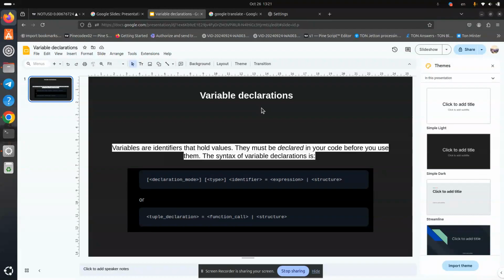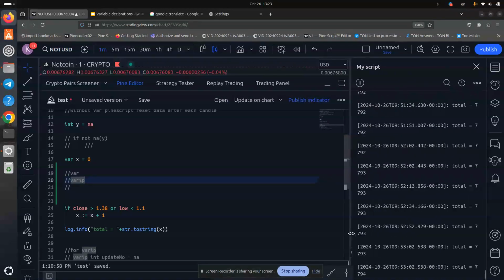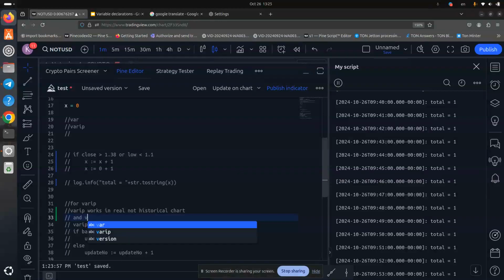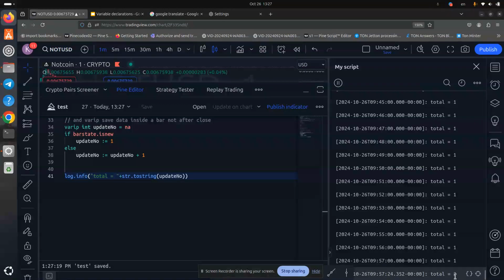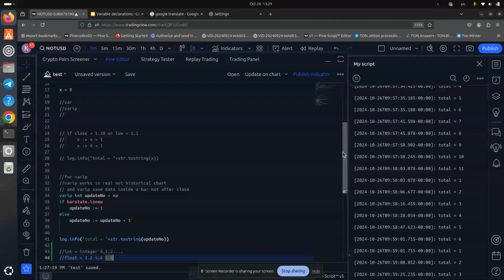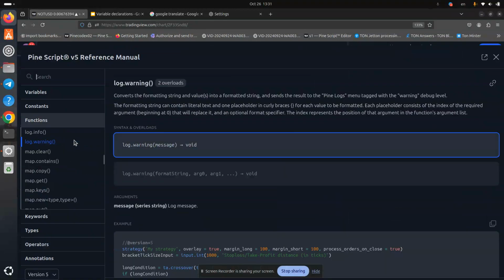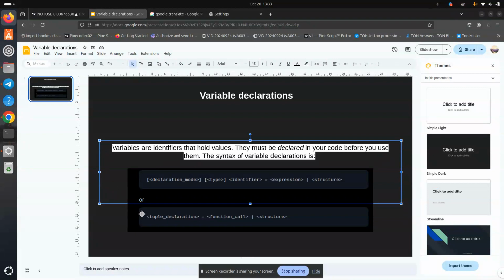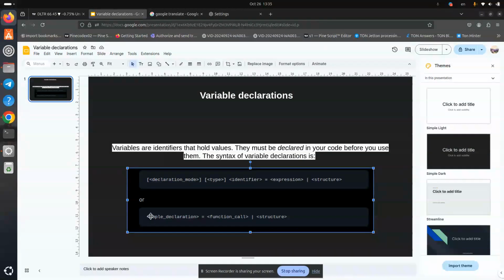Variables Declarations Pine Script V5 Chapter 9 explain by PinecodeX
In Pine Script (used in TradingView for creating custom indicators and strategies), you declare variables to store values for use in calculations, chart displays, and logic operations.

i explained completely in video